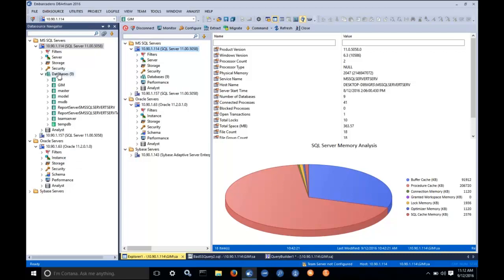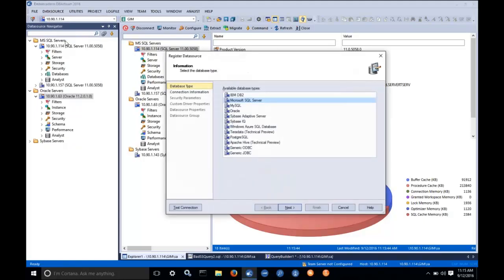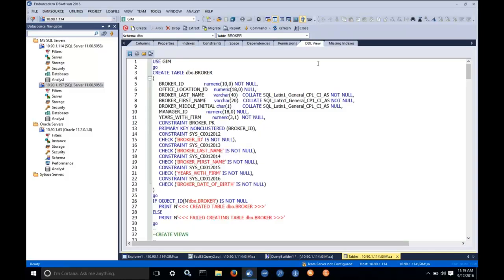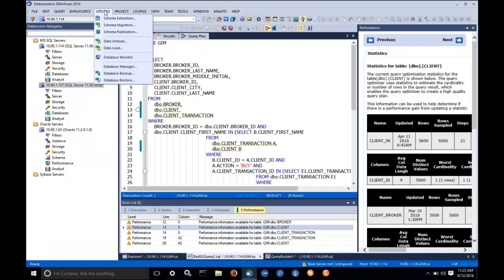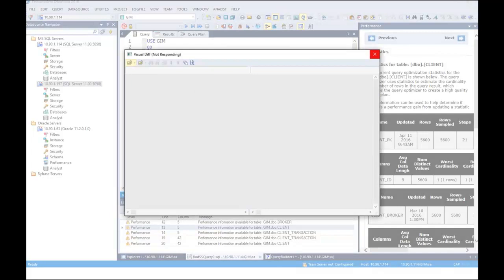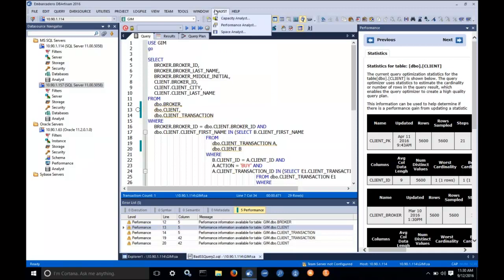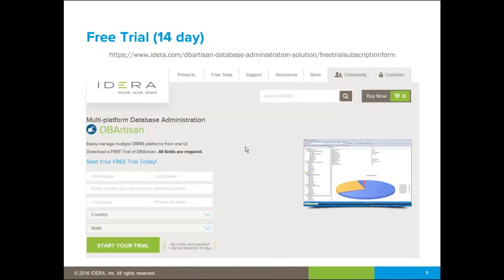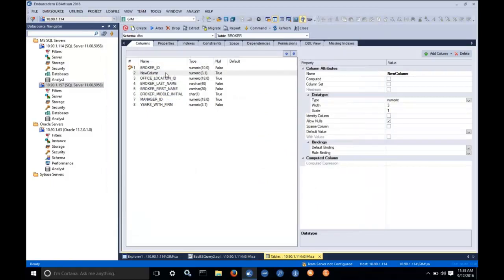Master Administration of Multiple Database Platforms with Ease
As a DBA, are you challenged with managing multiple database platforms in your corporate environment? It’s hard enough to be an expert in one database, not to mention several different ones. You need a tool that can help you with the platform-specific details while giving you the ability to perform routine tasks quickly and easily.

Join IDERA, Scott Walz and Bert Scalzo as they provide you with some suggestions for handling multiple platforms with a single user interface using DBArtisan.